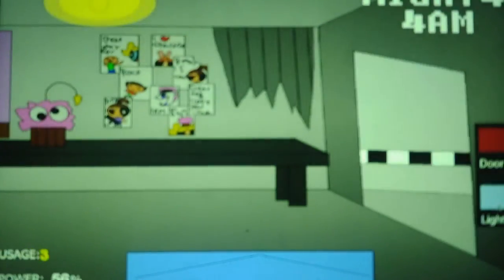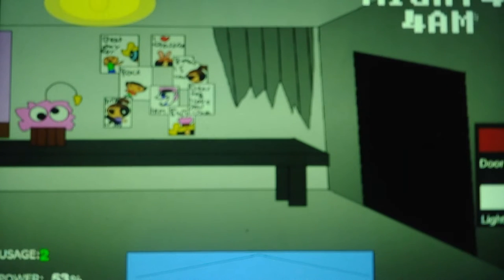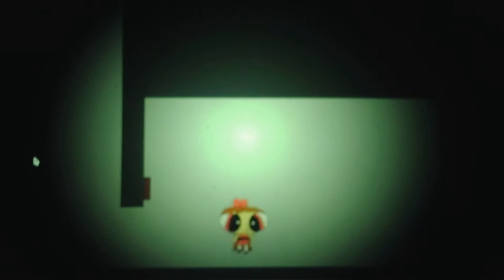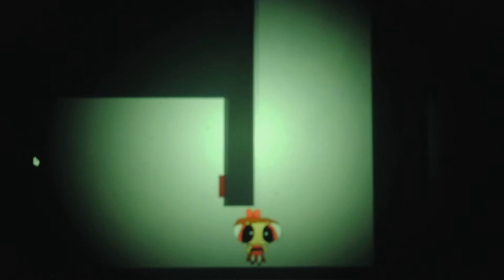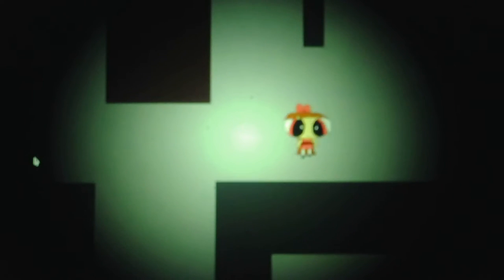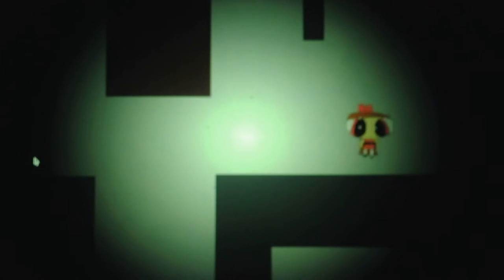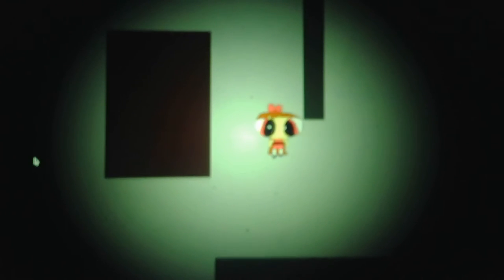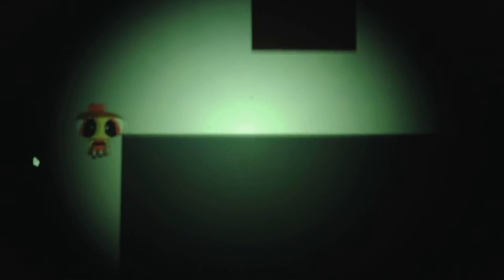Five Nights At Powerpuff Girls Going For The Good Ending In Night 4 Part 4